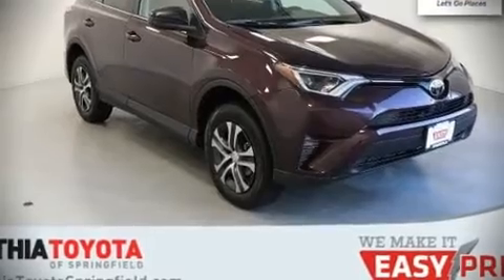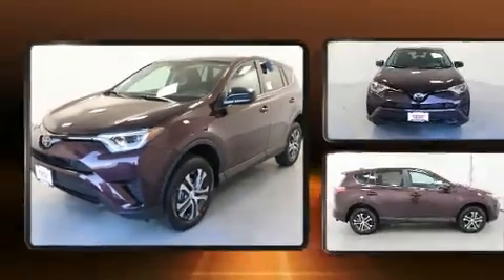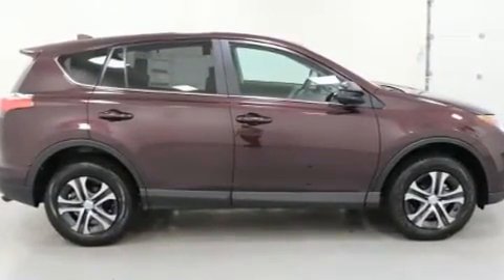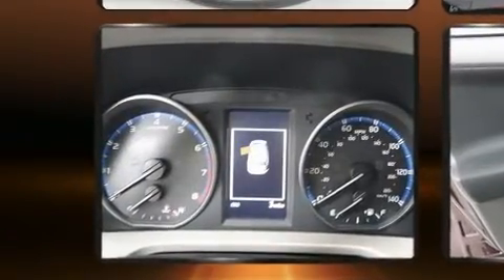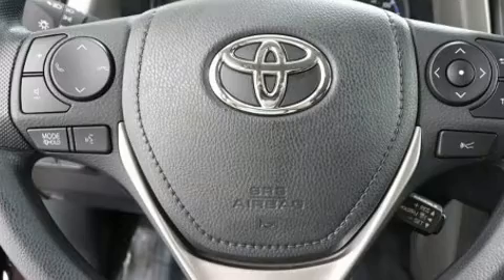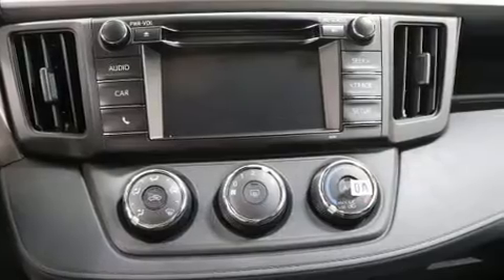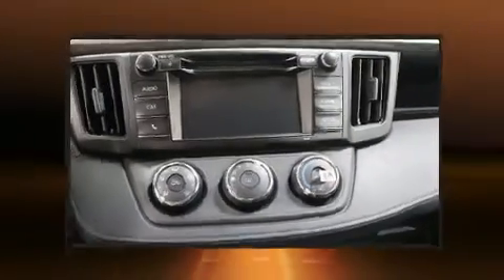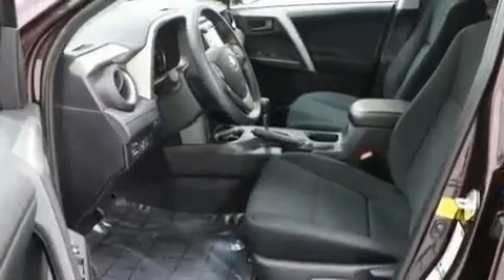2018 Toyota RAV4 LE in Springfield, OR 97477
Load your family into the 2018 Toyota RAV4. Smooth gearshifts are achieved thanks to the 2.5 liter 4 cylinder engine, and for added security, dynamic Stability Control supplements the drivetrain. Top features include power windows, a rear window wiper, 1-touch window functionality, a tachometer, front bucket seats, tilt steering wheel, power door mirrors, and a split folding rear seat. Premium sound drives 6 speakers, providing you and your passengers a sensational audio experience. Toyota also prioritized safety and security by including: head curtain airbags, front side impact airbags, traction control, brake assist, ignition disabling, and 4 wheel disc brakes with ABS. When road conditions become unpredictable, rely on all wheel drive to maintain outstanding control. We pride ourselves on providing excellent customer service. Stop by our dealership or give us a call for more information.